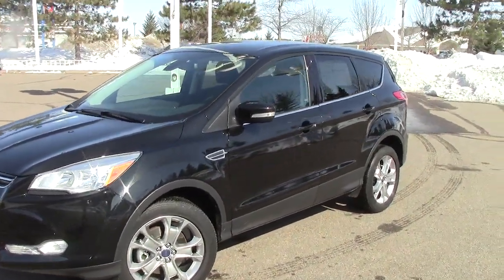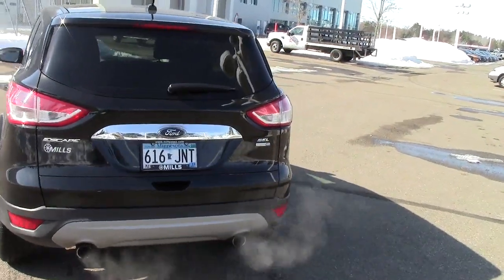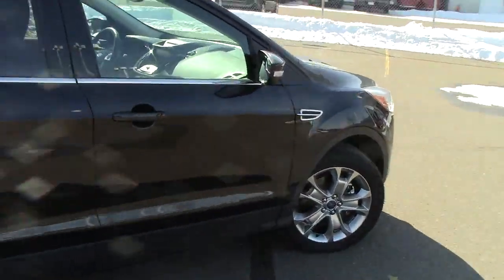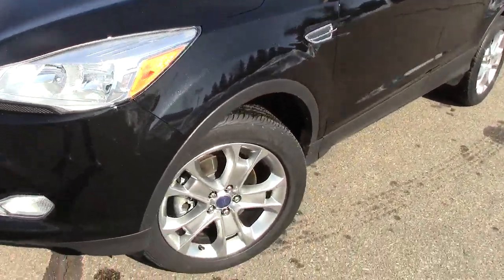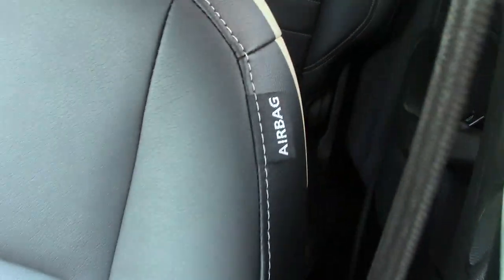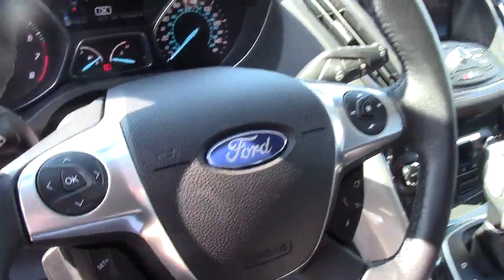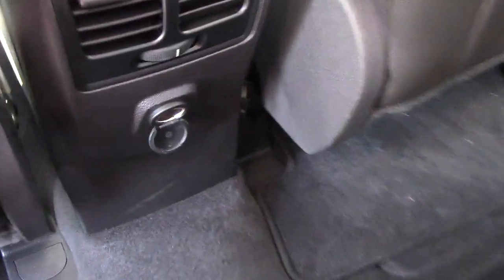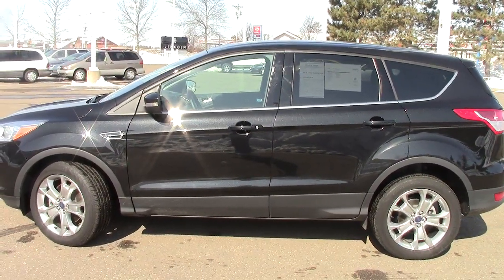2013 Ford Escape SEL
Toll Free: Looking for Pequot Lakes used cars, Bemidji used cars, Brainerd used cars, used trucks, new cars, or new trucks from one of the best Minnesota dealerships? (Our customers literally come from all across MN- and other states too!)  Please give us a call to confirm availability for any vehicles you might find here.